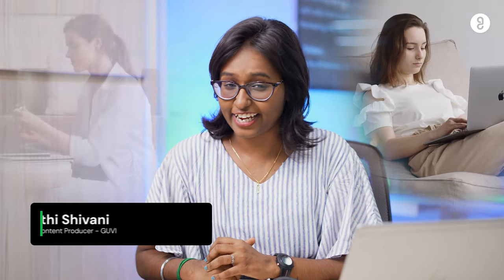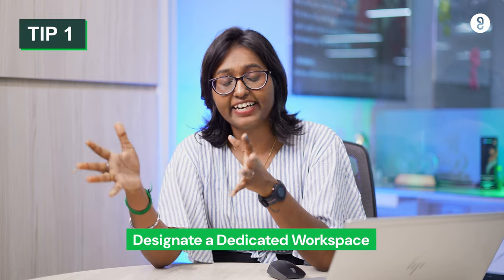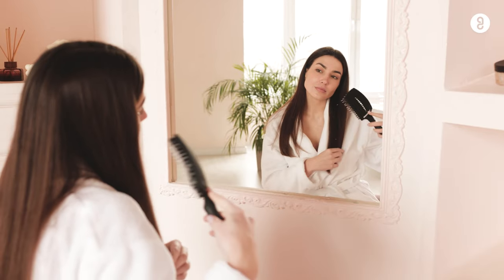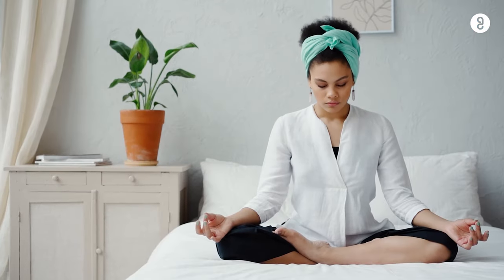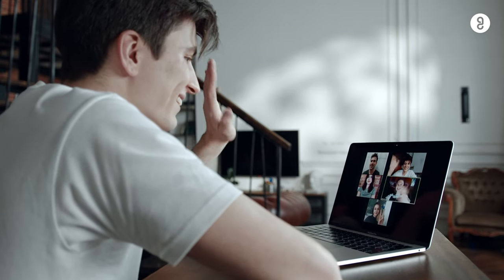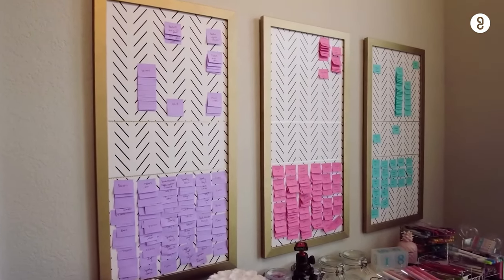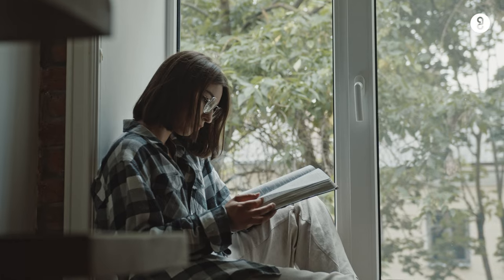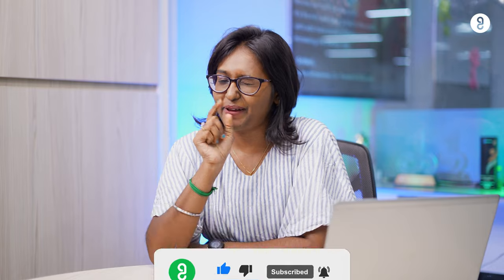😲Must Watch : 7 Essential Tips for Effective Work from Home | GUVI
Are you working from home and struggling to stay productive? Look no further! In this video, we're sharing 7 invaluable tips to help you thrive while working remotely. Whether you're a seasoned remote worker or new to the WFH lifestyle, these tips will boost your productivity, maintain your work-life balance, and keep you motivated.
Whether you're a freelancer, remote employee, or a student adapting to online learning, these tips will help you make the most of your work from home experience. Together, we can make remote work work for us!